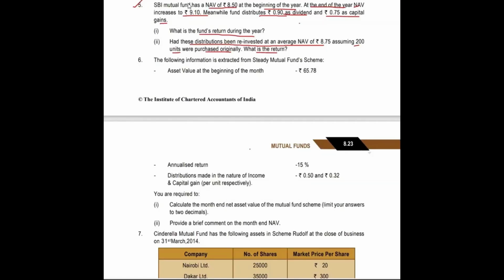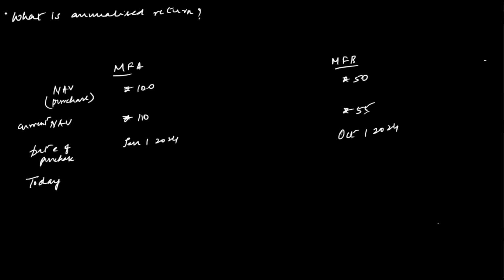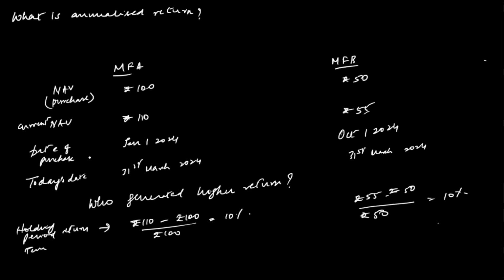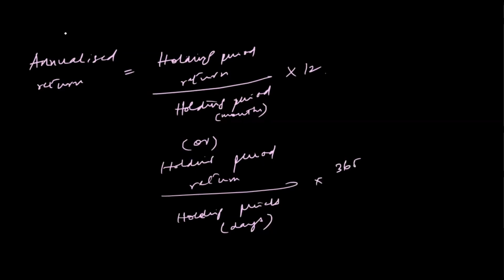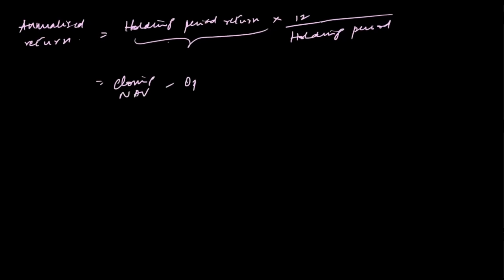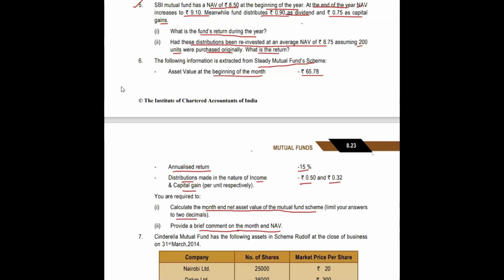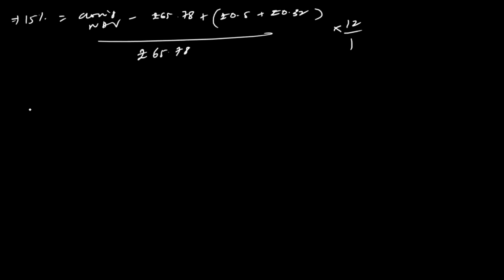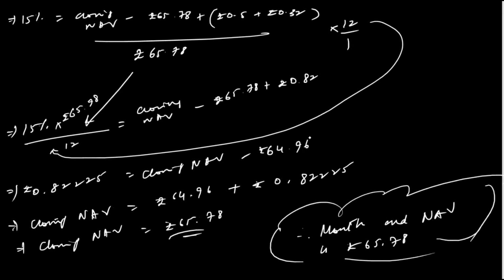CA Final AFM - ICAI Study Material Chapter 8 - Q6